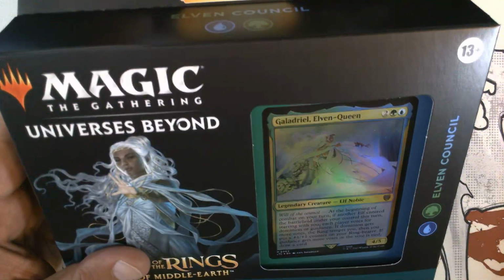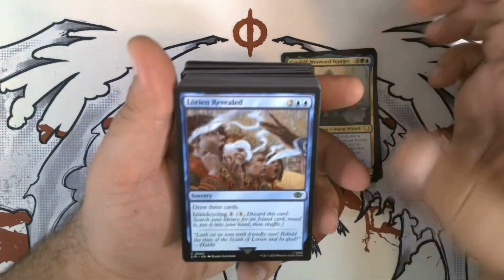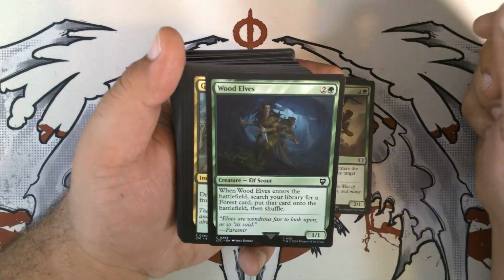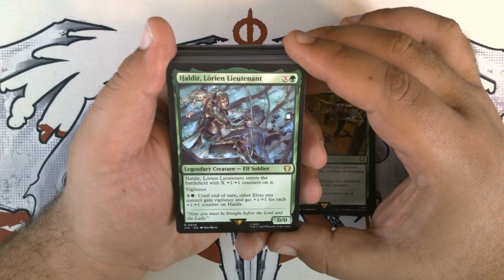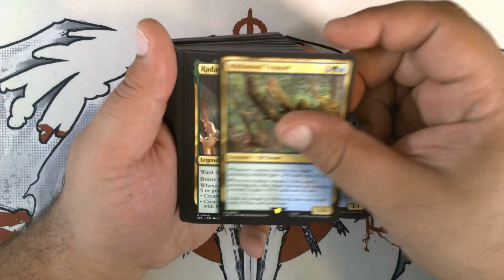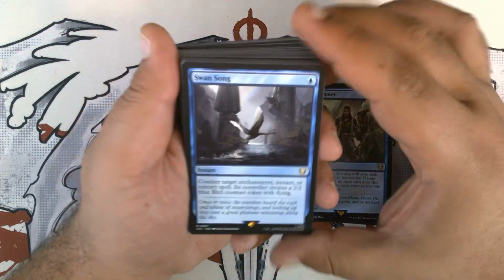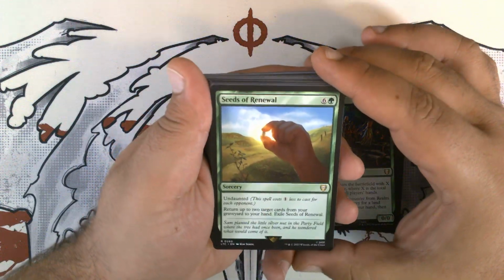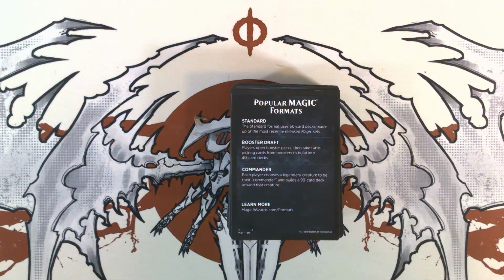UG Elven Council - LOTR: Tales of Middle Earth Commander Decks 2 [LTC][LTR]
Today we are opening, "Elven Council",  the second of the four Commander decks from The Lord of the Rings : Tales of Middle-Earth [LTR] which is part of the Magic the Gathering Universes Beyond Series.

Purchased in June 2023 at Gaming Underground in High Point, North Carolina.

Opened 6 July 2023